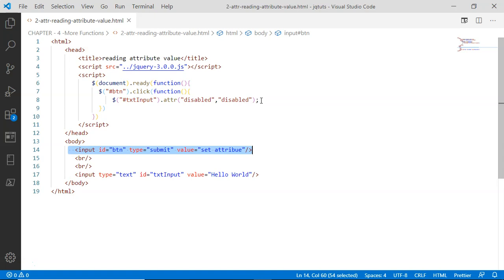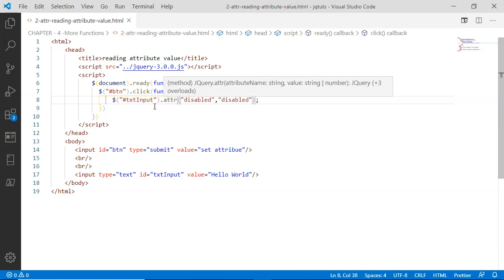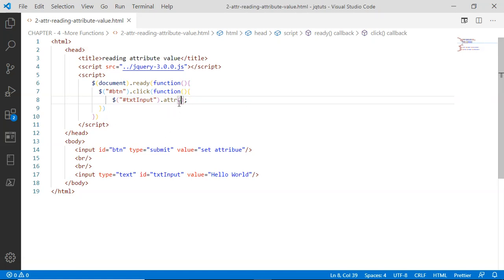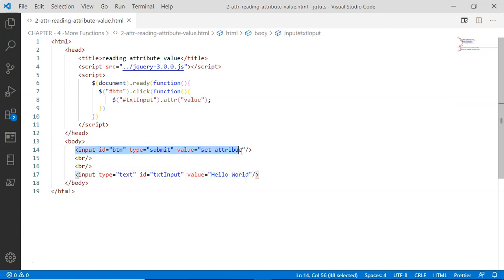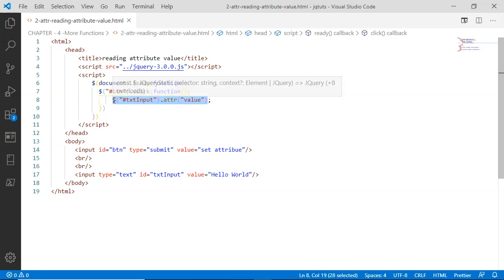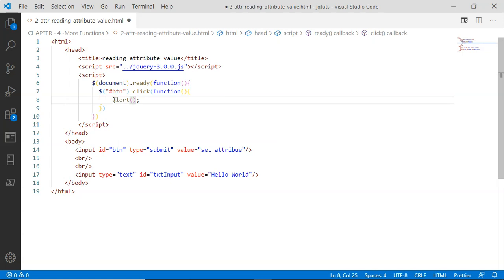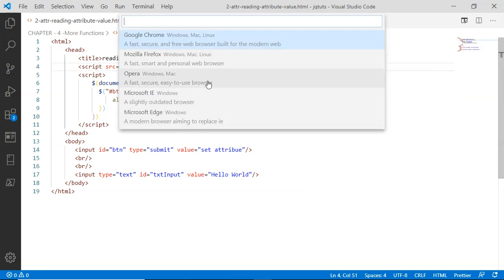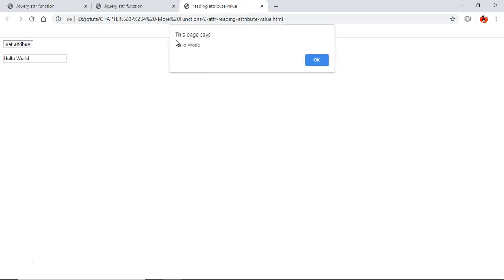jQuery Tutorials #31 - using jquery attr method to read an attribute of an existing element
Here I am going to show you how to use jquery attr() method to read an attribute of an html element